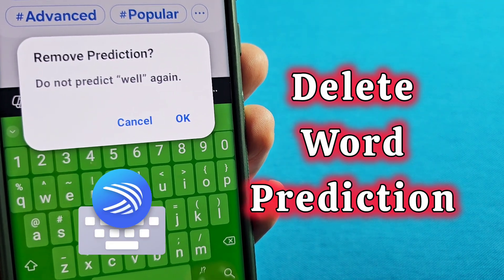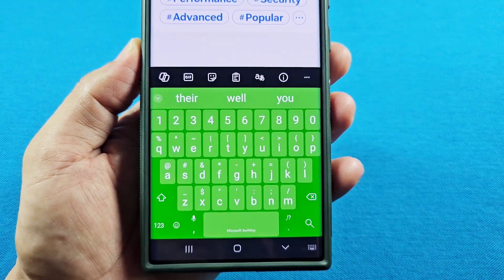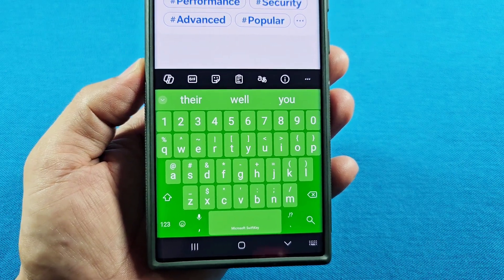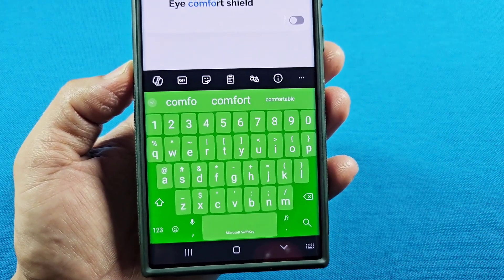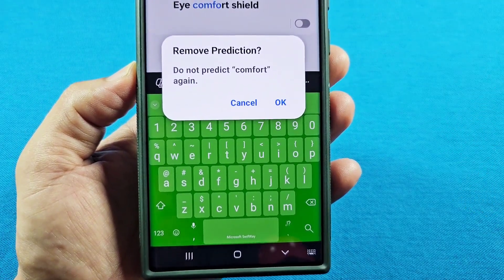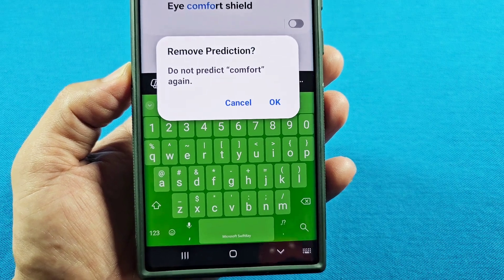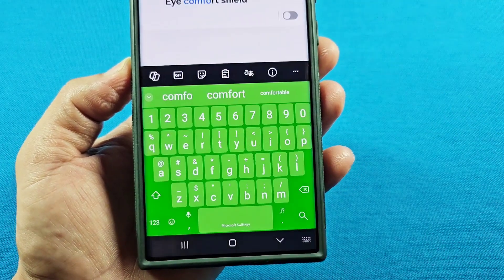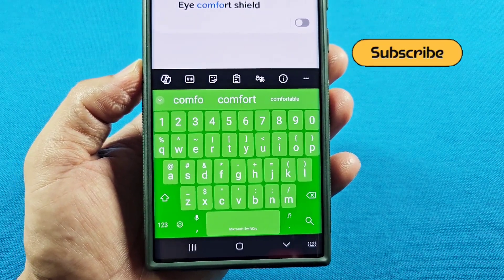How to delete one word prediction on Microsoft Swiftkey keyboard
Microsoft Swiftkey keyboard is free for Android or iOS phone

Useful Guides YouTube Channel